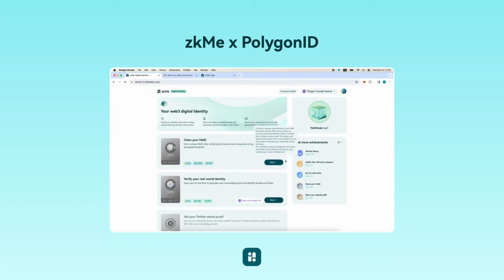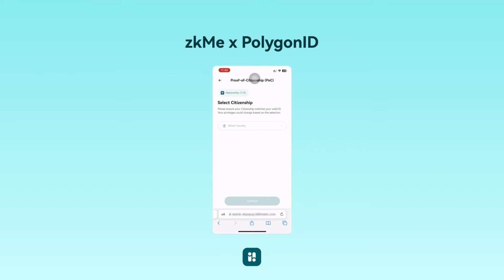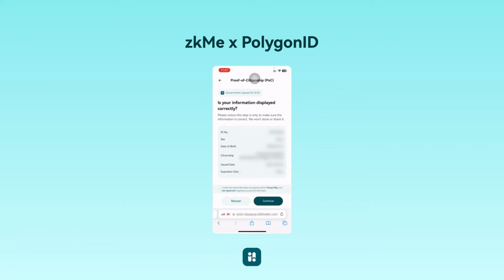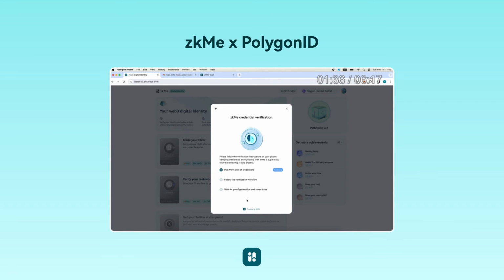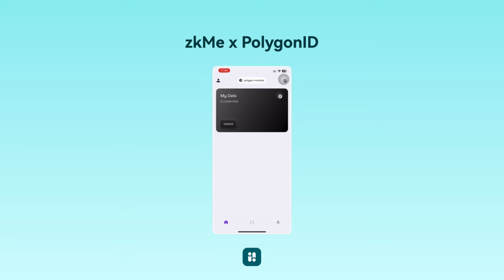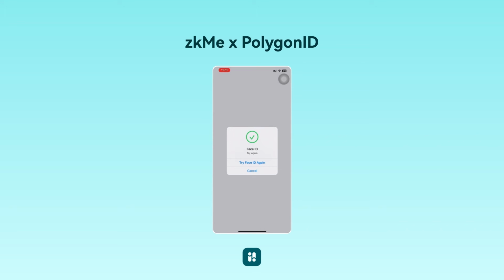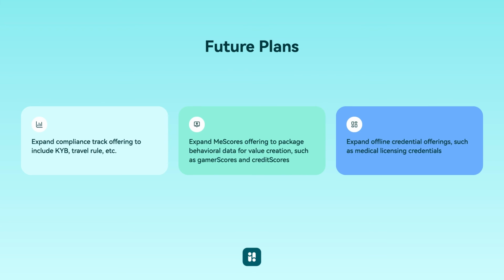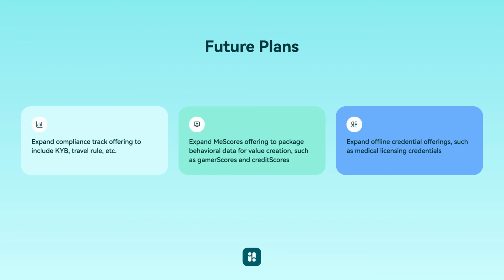zkMe end-to-end decentralized zkKYC solution | Video demo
zkMe has collaborated with Polygon ID to become the first decentralized issuer to offer verifiable credentials using self-sovereign identity framework of PolygonID.